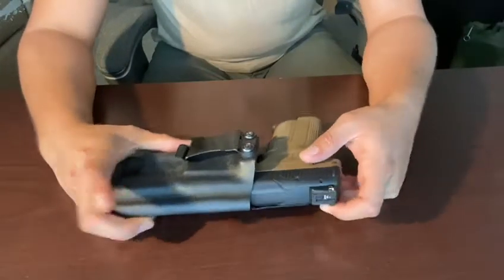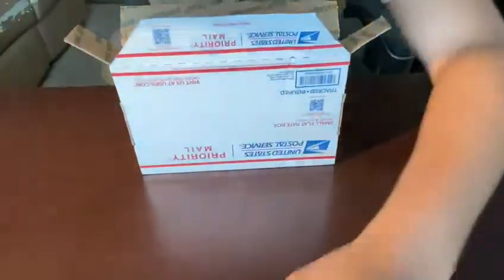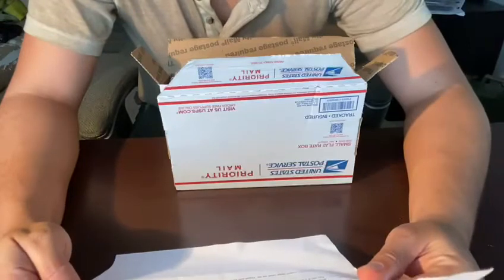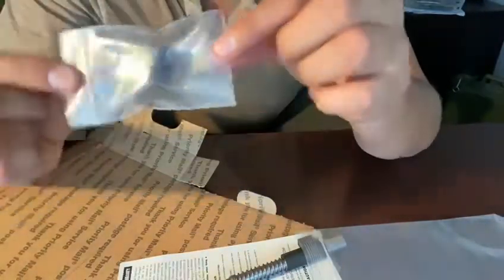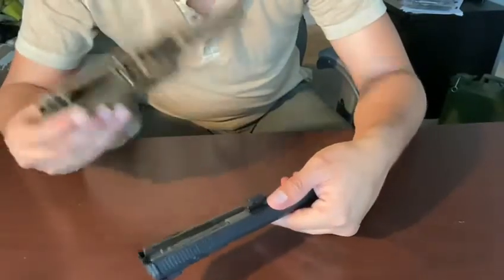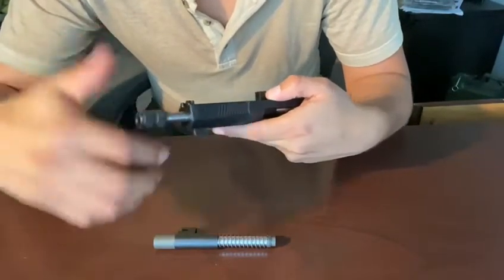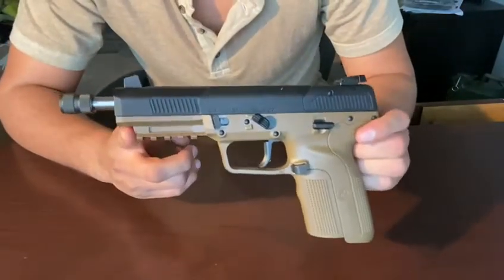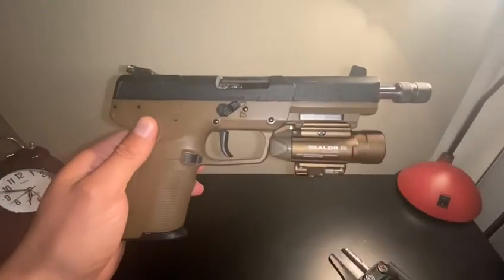FN57 6 Inch Barrel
In this video I will review the 6 inch barrel directly from EFK Fire dragon. I will discuss price and quality.